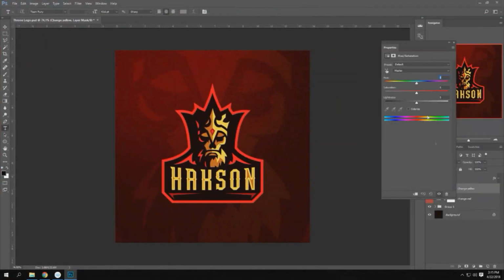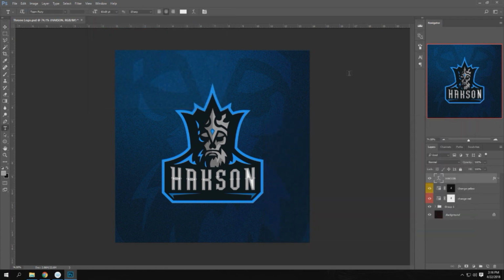Gaming/Clan E-sport Mascot Logo / Banner / Avatar /Header FULL CLAN REVAMP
If you want to buy a custom  mascot logo concat me on my facebook profile or my email